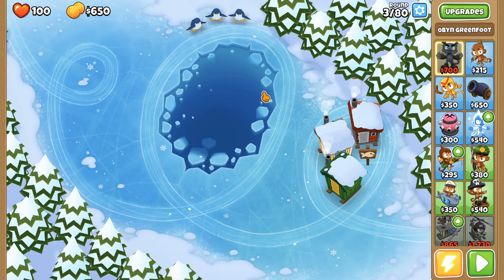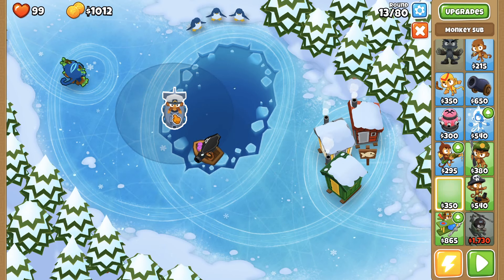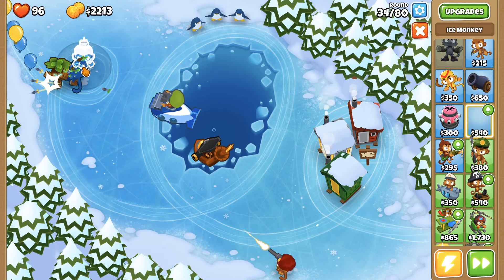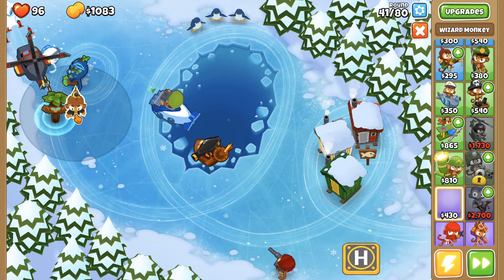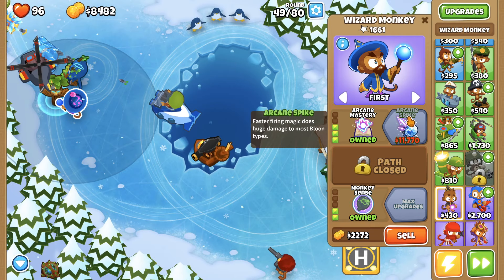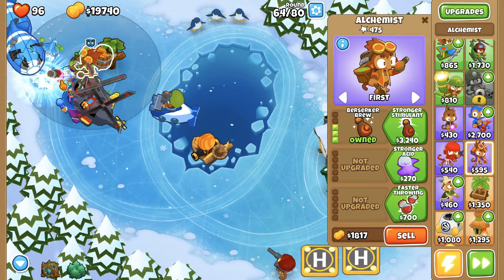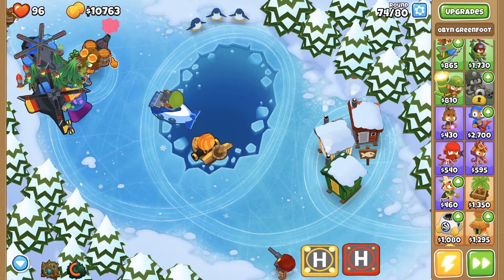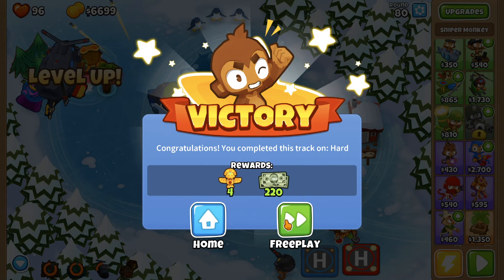Easy Strategy to Beat Skates Hard | Bloons TD 6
Bloons TD 6 - Skates Hard

We play Town of Salem, Among Us, Secret Hitler, etc!